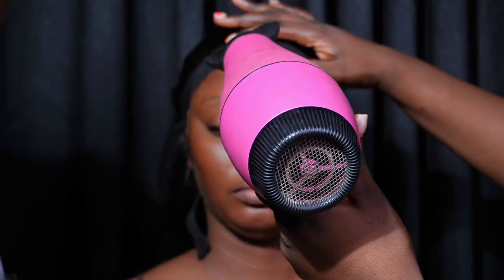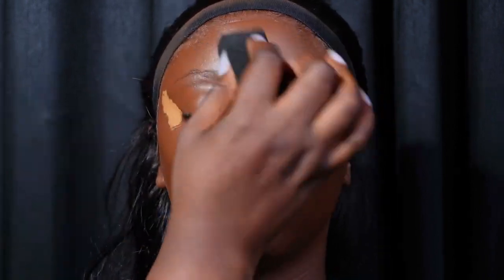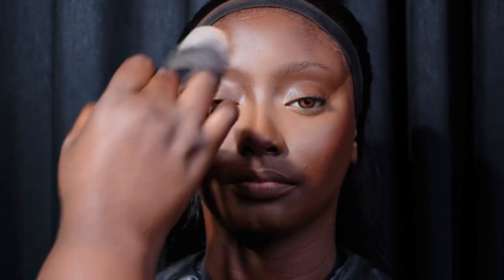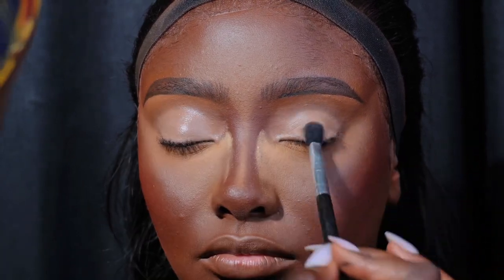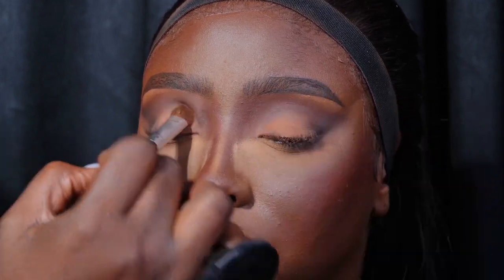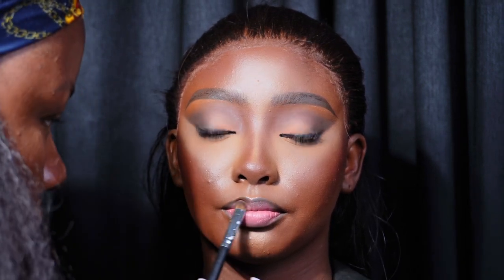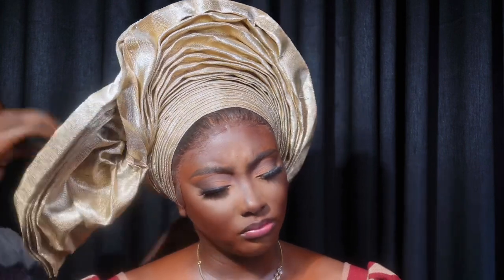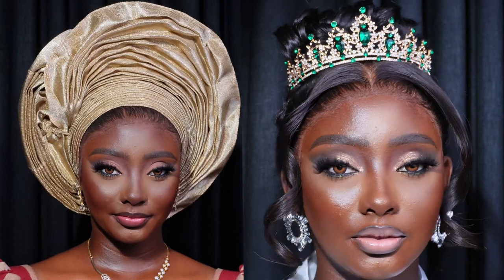The Perfect Bridal Makeup For Beginners | Easy Switch From Trad To White Wedding Look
Hey guys!

Todays video is a bridal makeup tutorial. I showed an easy way to switch from Traditional wedding look to White wedding look.

Product details:
SKIN PREP
Zaron Micellar water
Mario Badescu Spray
CosRX power essence
Embryolise  Lait-crème concentrate
Milk makeup hydro grip primer
Becca Mattifying Primer

SKIN
Vee Beauty Foundation
Kevin aucoin concealer in SX12
Elf concealer
Merak setting powder “Cinnamon”
Beauty by AD setting powder “beige”
Makeup forever powder “Y505”
Francandmadivacosmetics powder palette
Mac powder (dark)
Morphe bronzer “Prodigy”

EYES
Eversheen black pencil
Davies 03 pencil
Hegai&Esther brow pomade “Ebony”
P.Louise eyeshadow base
Juvias place eyeshadow “Nubian 2”
Zaron cosmetics black eyeshadow
Huda beauty “Rose gold” palette
Candyline pigment “Orchid”
Inglot black gel liner
Beesvogue lashes
Wynkk beauty mascara

SETTING SPRAYS
Milk makeup spray
Airbrush finish spray
Soopro Seal it spray

LIPS
H&E eyebrow gel “Ebony”
Imagic lip palette
Lip palette from AliExpress (No name )
Classic clear gloss

Gele stylist

Hair stylist